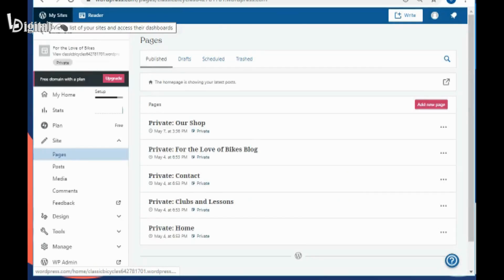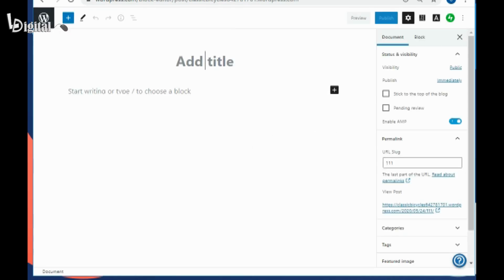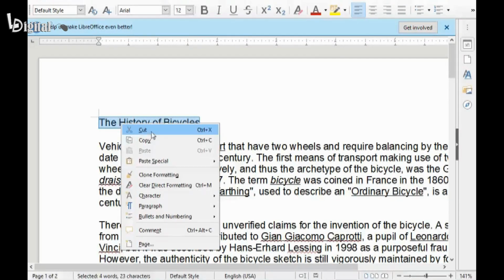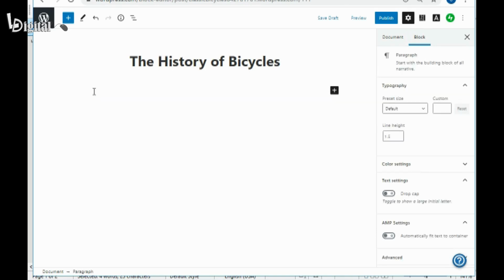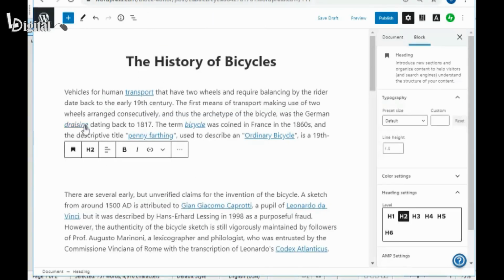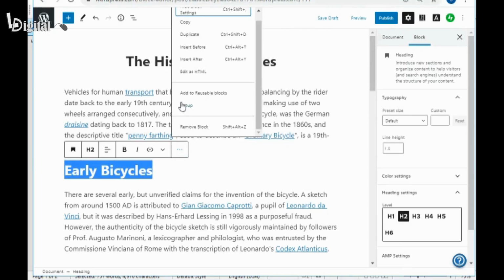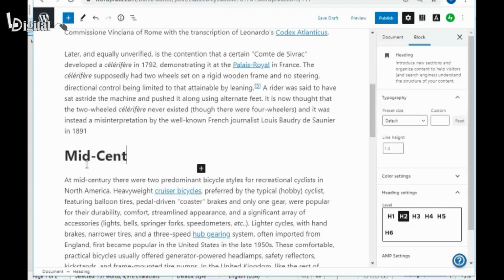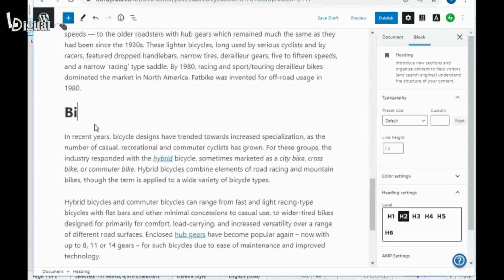Mastering Blog Headings: A Comprehensive Guide to Formatting in WordPress | Learning Digital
In this informative video, we delve into the essential techniques for formatting blog headings in WordPress, a vital skill for any aspiring blogger or digital content creator. Proper heading structure not only enhances the overall aesthetic of your blog but also plays a significant role in improving SEO performance and readability.

Join us as we explore the various heading styles available in WordPress, including H1, H2, H3, and beyond. You will learn how to effectively utilize these headings to create a well-organized and visually appealing post. This tutorial will cover key topics such as:

The importance of headings for search engine optimization.
How to choose the right heading level for different sections of your content.
Practical tips for customizing your headings in WordPress using the block editor.
Best practices for maintaining consistency and hierarchy throughout your blog posts.
Whether you are a novice or an experienced WordPress user, this video provides valuable insights that will help you elevate your blogging skills. By the end of this tutorial, you will be equipped with the knowledge necessary to create compelling and structured blog posts that engage your audience and enhance your site's visibility.

Also You Want To Know About Unlocking Website Visibility: Boost Your SEO Traffic with WordPress | Learning Digital